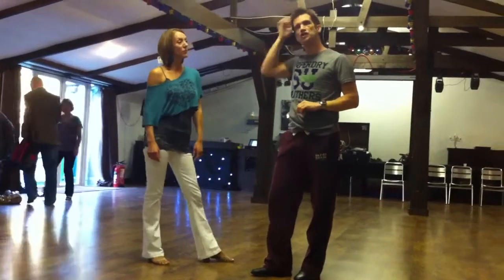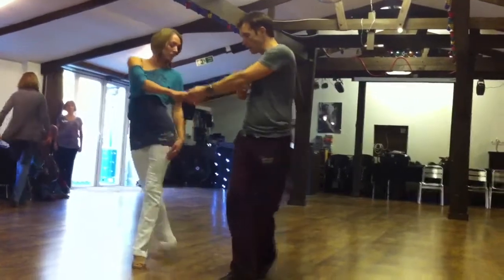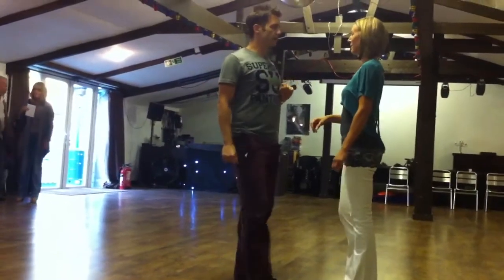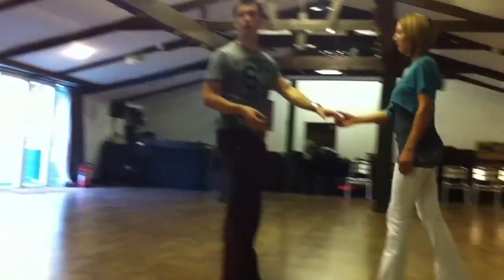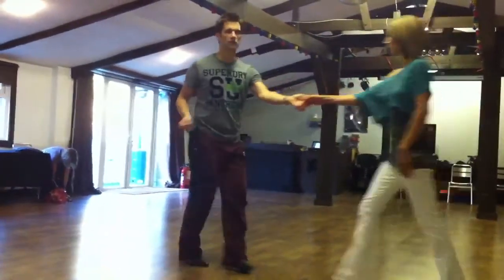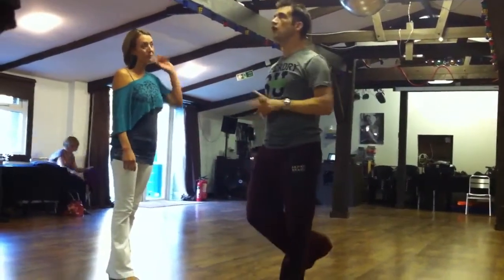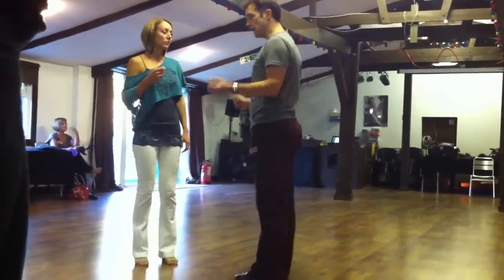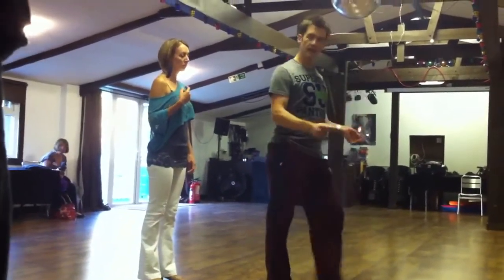Steve Hunt WCS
WCS lesson reminder at Jiveolution on 1510/2011